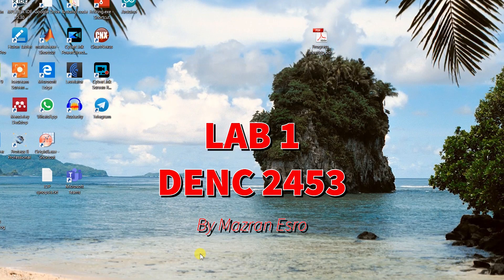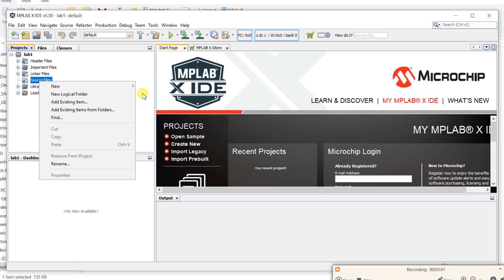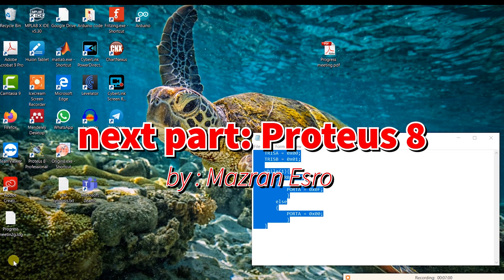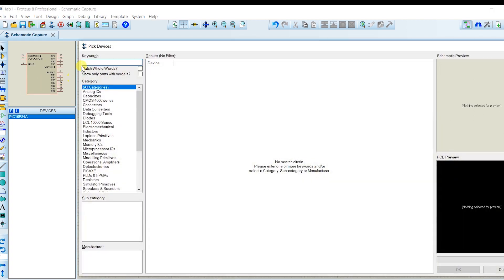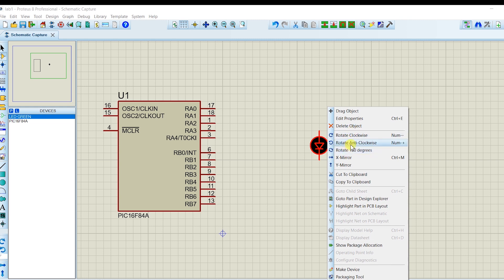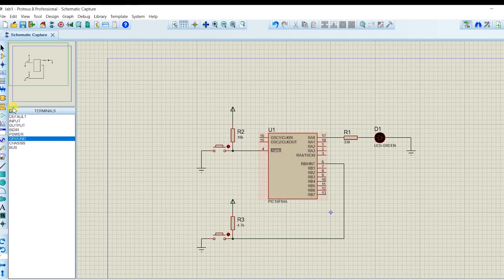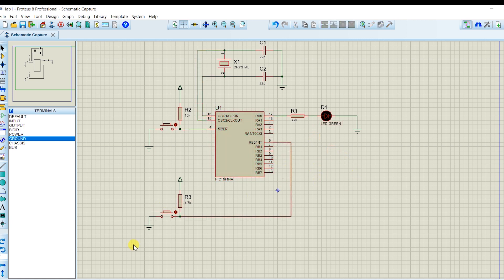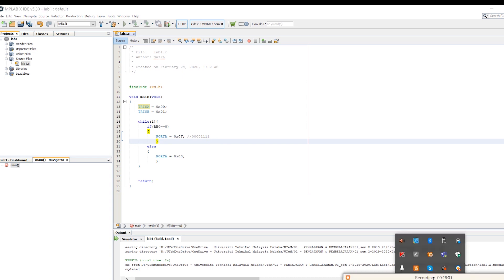PIC Microcontroller C program Using MPLAB & Proteus simulation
PIC microcontroller basic programming using MPLAB,  & Proteus Simulation